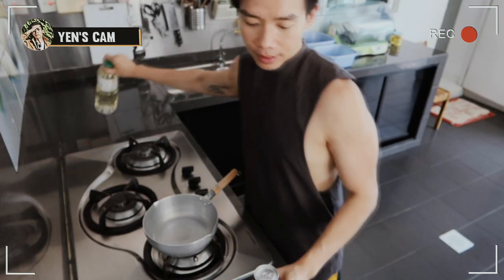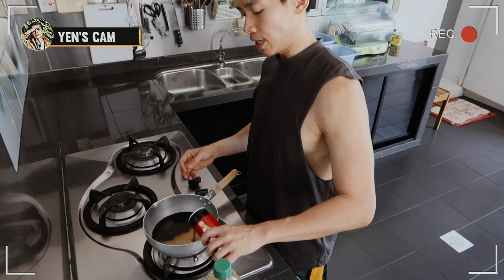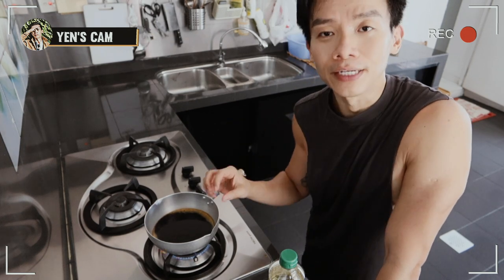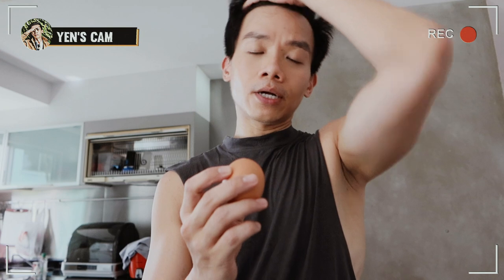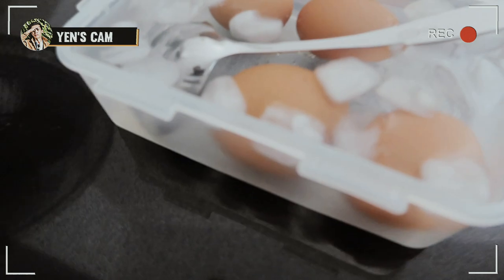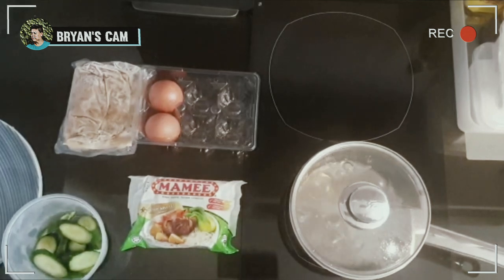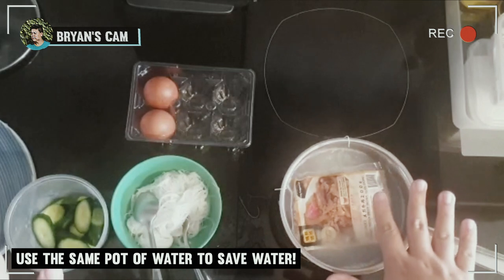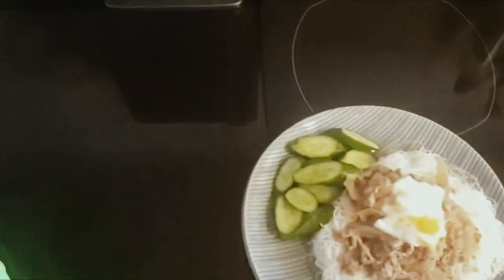VLOG | Circuit Breaker Cooking Challenge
We were bored stiff and came up with a CircuitBreaker challenge to zhng our meals!